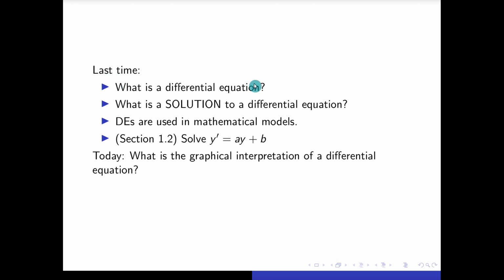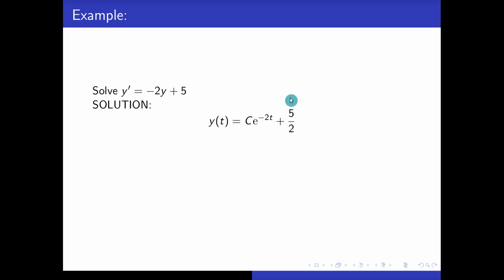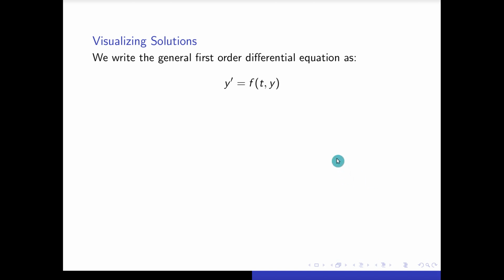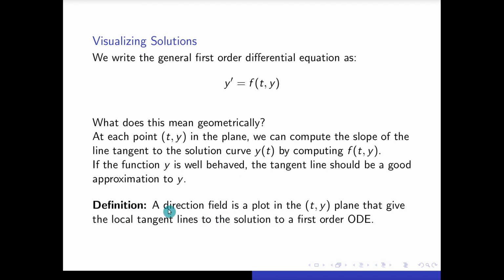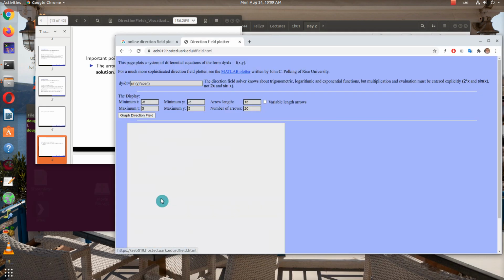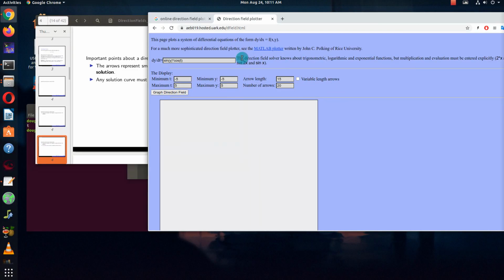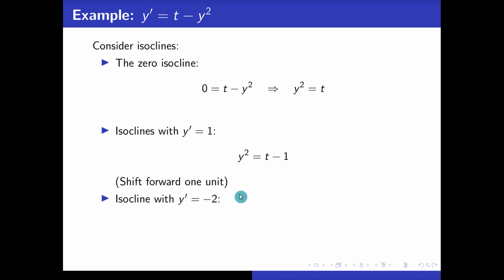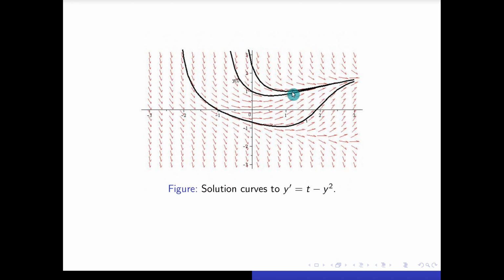ODE01-05 Section 1.1 (Direction Fields, Part 1)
Introduction to direction fields for differential equations.